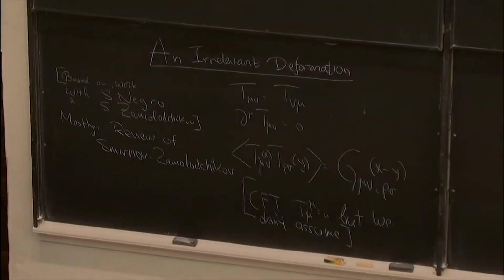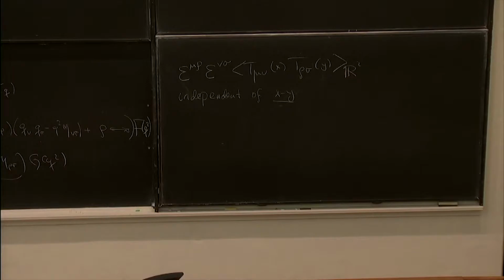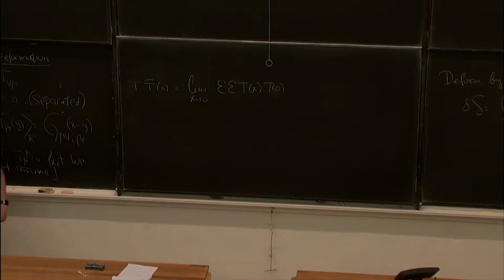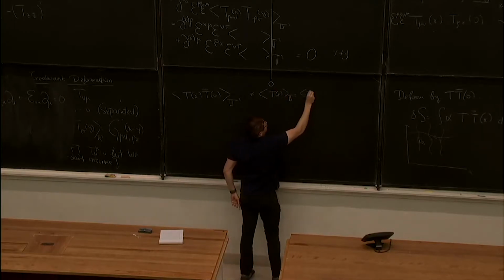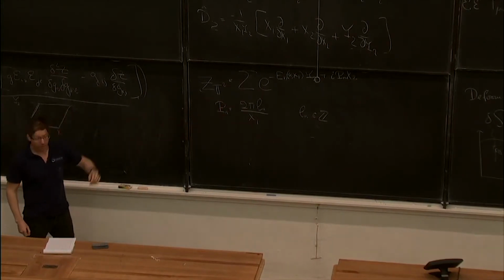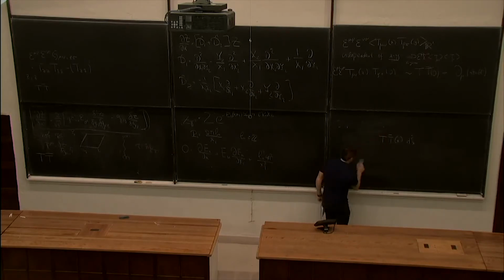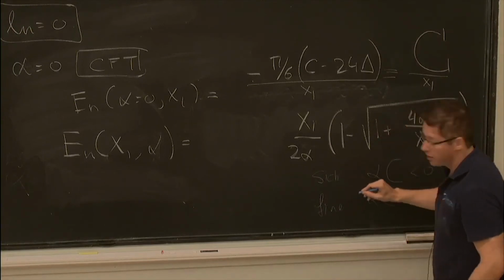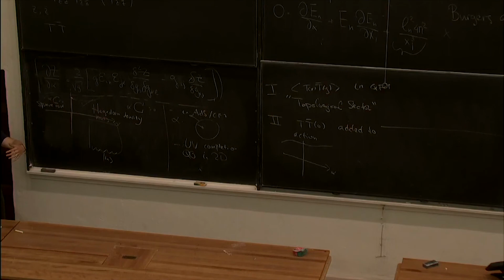2018 Bootstrap School - Zohar Komargodski: The T TBar Deformation